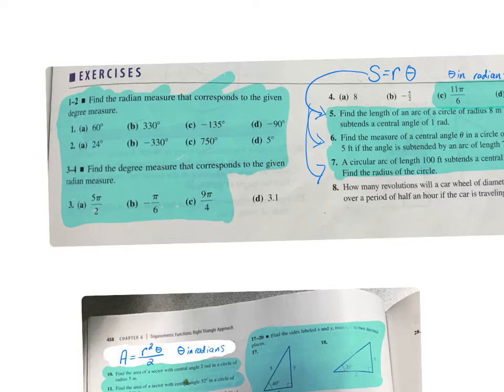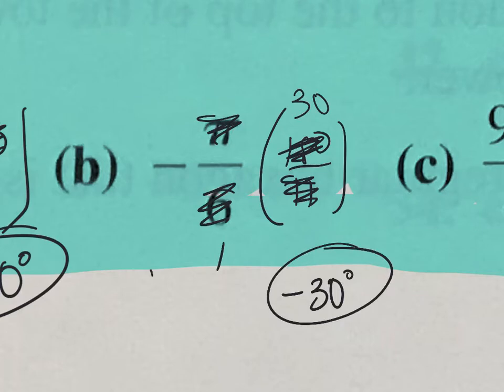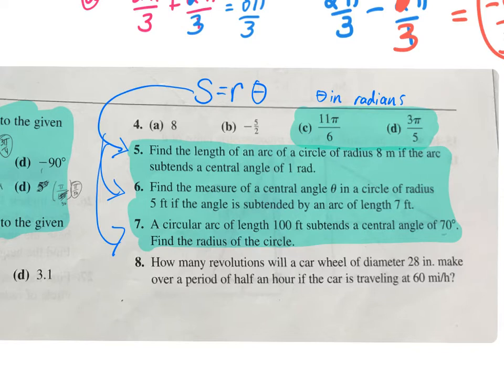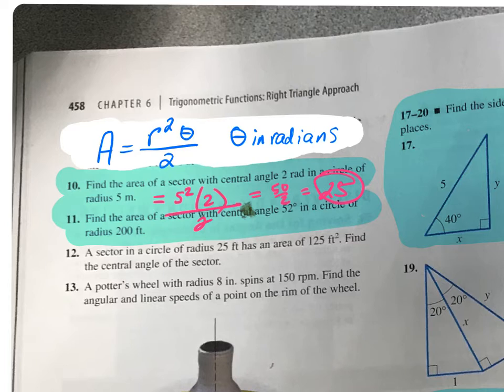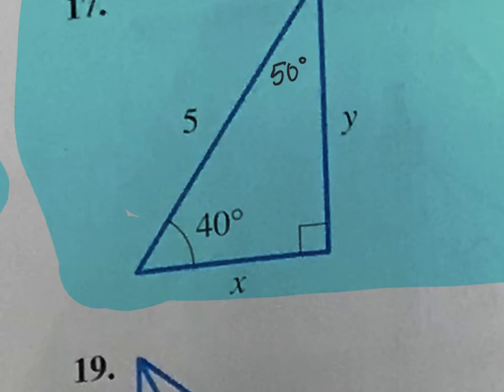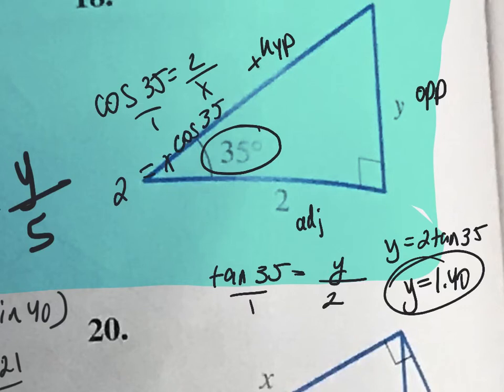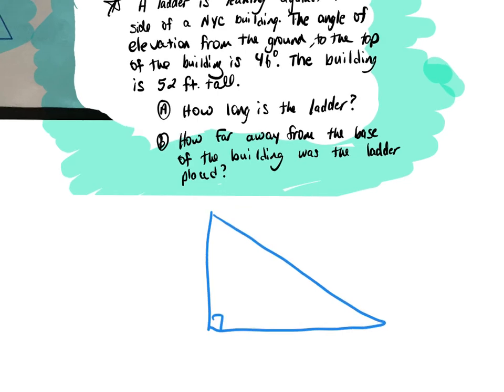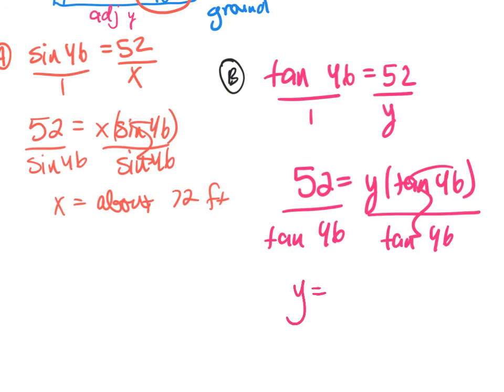3.3 CAT 6.1-6.2 Extra Practice